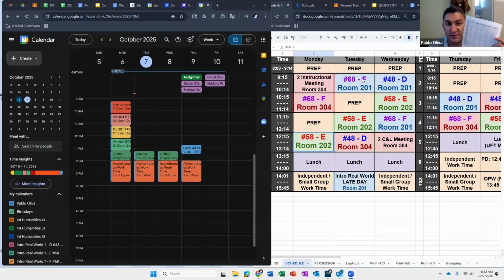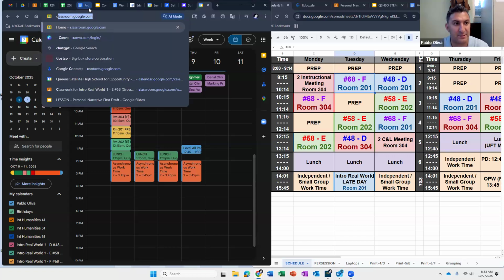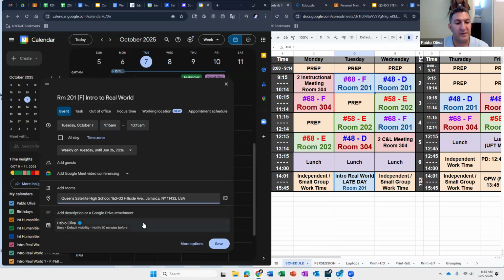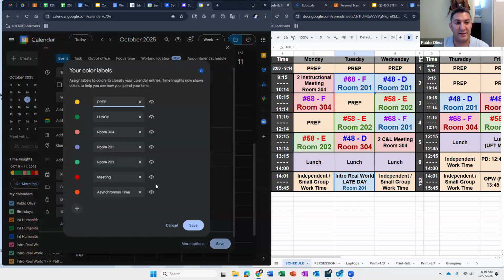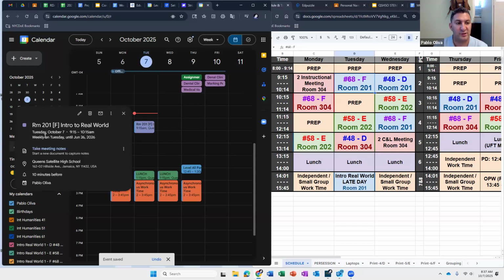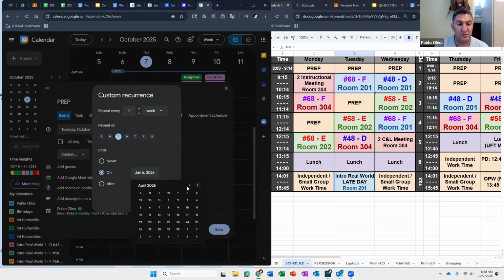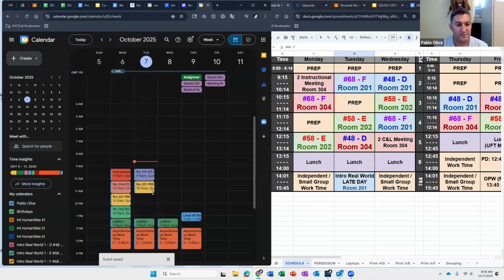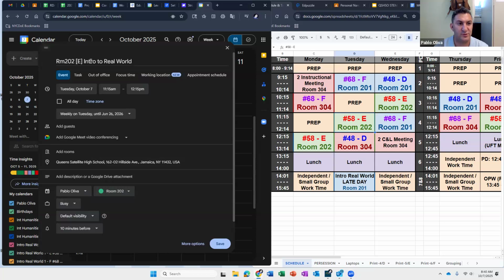Add your Classes Schedule into Google Calendar.